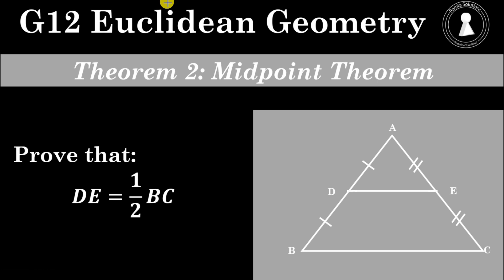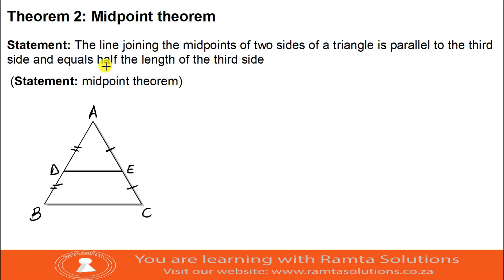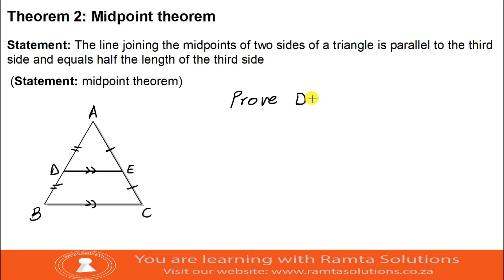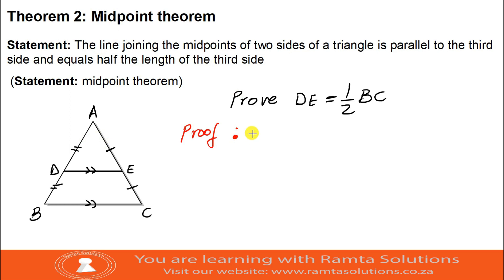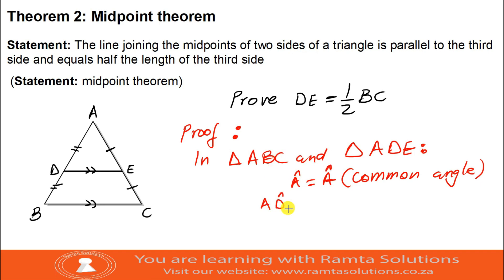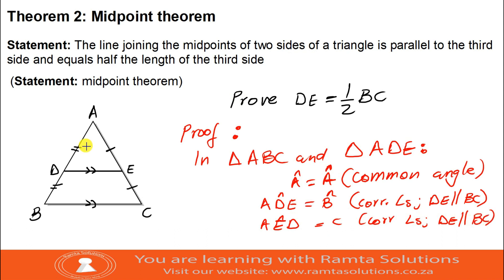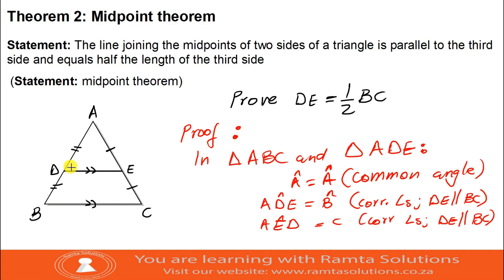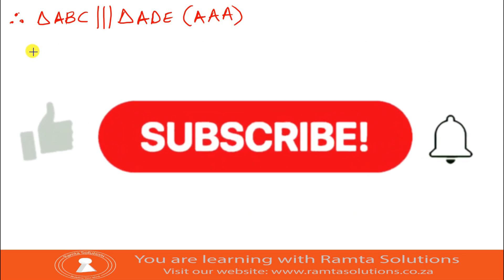Grade 12 Euclidean Geometry | Theorem 2 | Midpoint Theorem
This video proves the midpoint theorem.

Midpoint theorem says that a line joining the midpoints of two sides of a triangle is parallel to the third side and equal half the length of the third side.